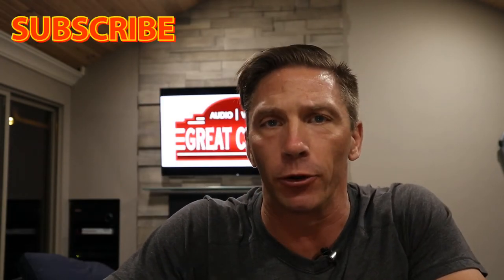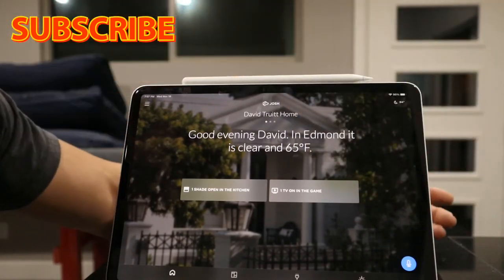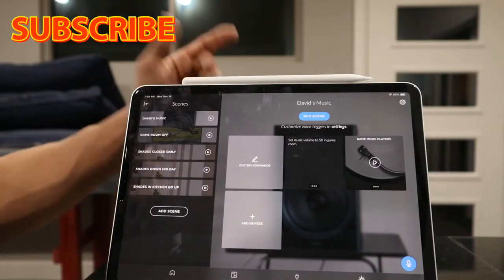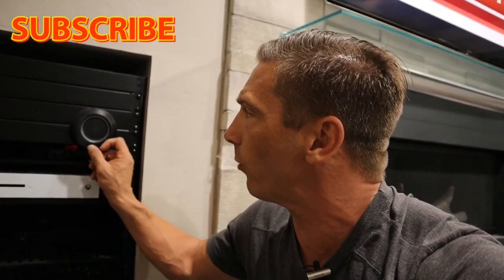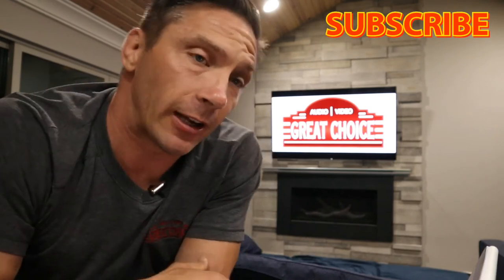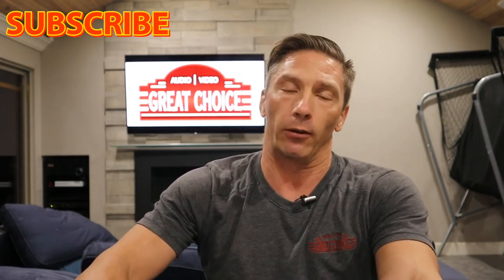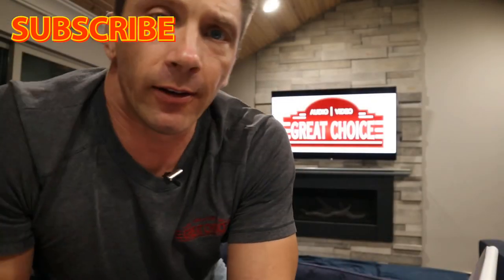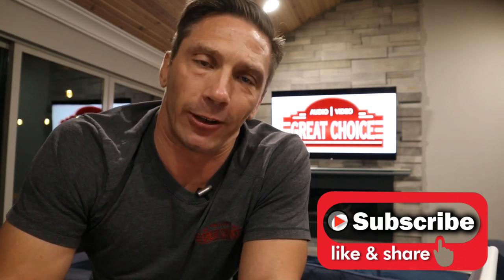Josh.ai the Series - Epsiode One: The Basics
The Josh.ai is an incredibly top tier AI that, unlike similar ai’s, is completely secure and does not use your information anywhere outside of your home. This secure AI is much more than your regular product. It integrates with your entire system, allowing you to turn on lights, close the blinds, turn the tv on and off and so much more!